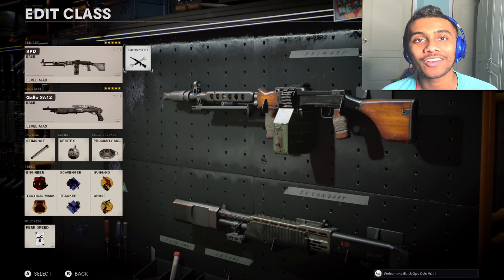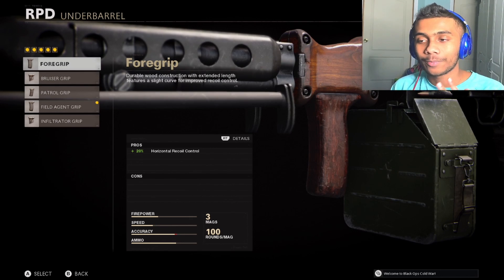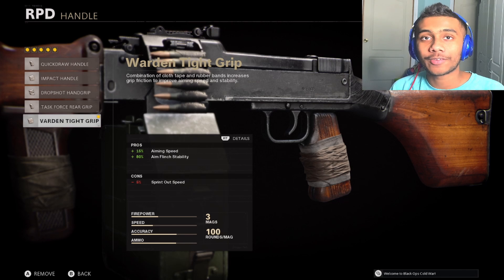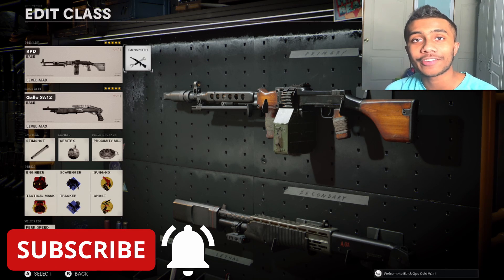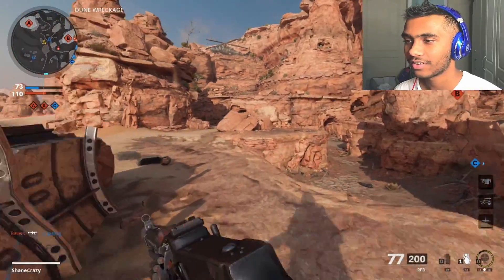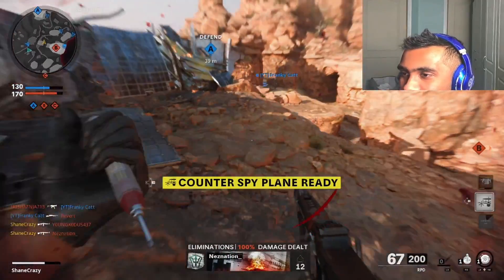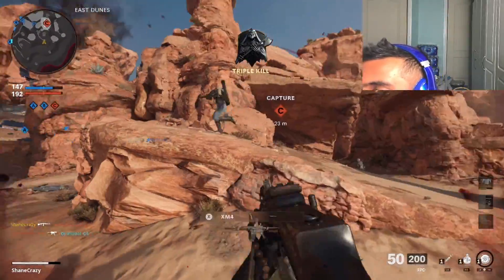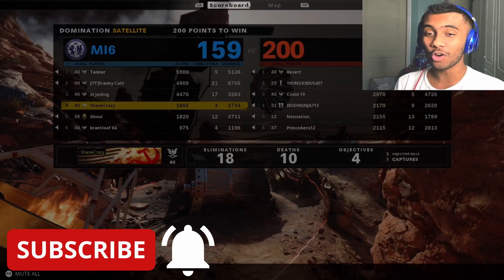THE RPD IS A MELTING MACHINE IN THE COLD WAR BETA | Black Ops Cold War BETA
THE RPD IS A MELTING MACHINE IN THE COLD WAR BETA | Black Ops Cold War BETA, Call Of Duty Modern Warfare Warzone is going to be insane! I hope you enjoy!

Black Ops Cold War is set during the early 1980s of the Cold War. Its campaign follows CIA officer Russell Adler as he pursues an alleged Soviet spy, Perseus, whose stated goal is to subvert the United States and tilt the balance of power toward the Soviet Union. Multiplayer will have new game modes, more extensive customization, and new map dynamics and elements.